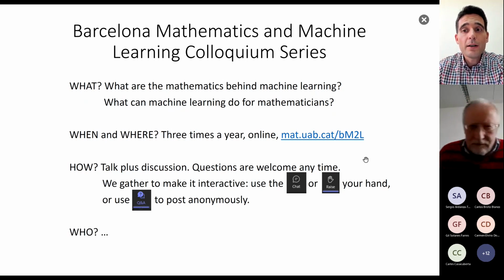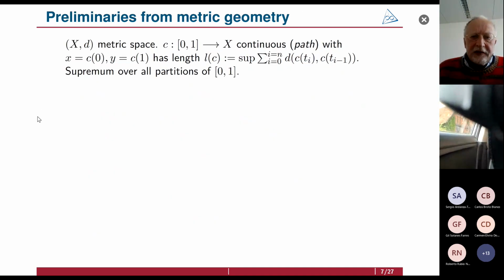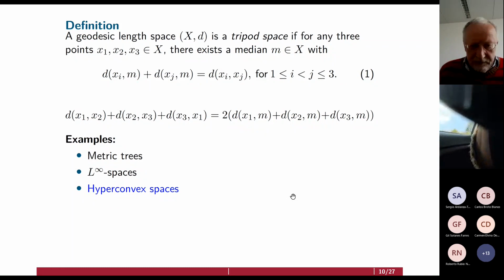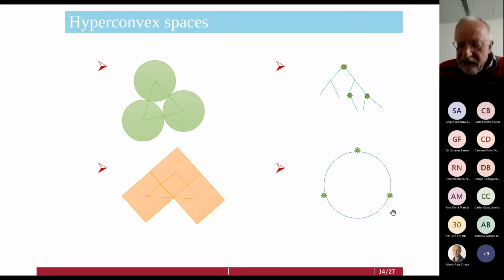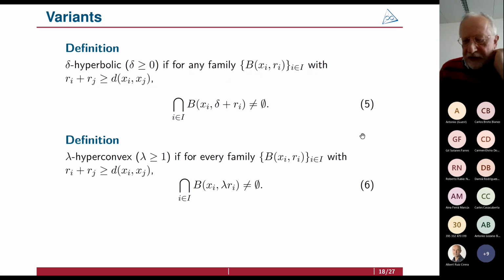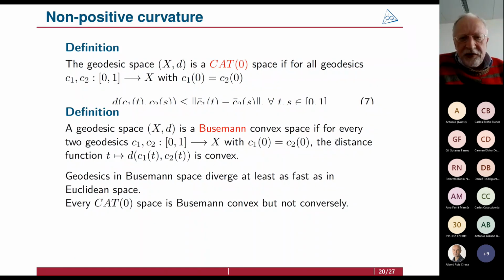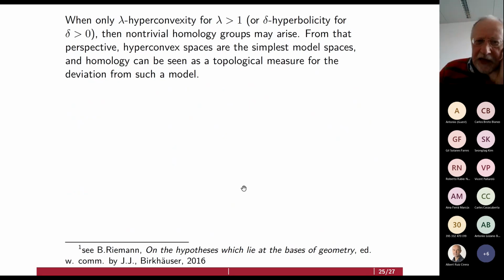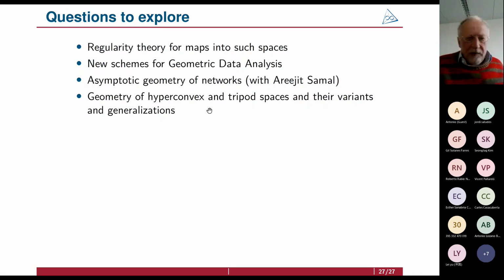Jürgen Jost - Generalized curvatures and the geometry of data - b=M2L 2023 - UAB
Barcelona Mathematics and Machine Learning (b=M2L) Colloquium Series

The Barcelona Mathematics and Machine Learning (b=M2L) Colloquium Series aims to bring to a general audience of mathematicians, computer scientists and interested students the interactions between mathematics and machine learning, as well as their latest developments. What are the mathematics behind machine learning? What can machine learning do for mathematicians?

Generalized curvatures and the geometry of data, 19th April 2023, 15:00 CET
Jürgen Jost, Max Planck Institute, Leipzig

Abstract: Curvature is the most important concept of Riemannian geometry, and it has been extended to metric spaces. Here, I shall develop a notion of curvature that also applies to discrete spaces (as occurring as data samples), links curvature to the concept of hyperconvexity and offers a geometric view on topological data analysis.

This activity is organized by the Department of Mathematics at the Universitat Autònoma de Barcelona with the goal of gathering together with the Barcelona universities and research centres with the global community.